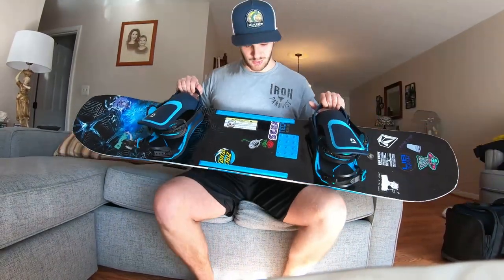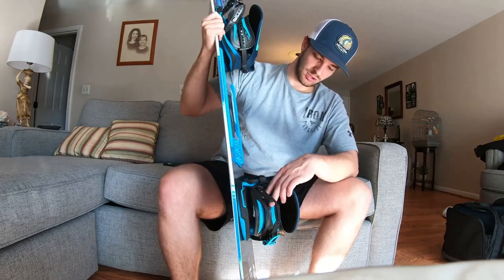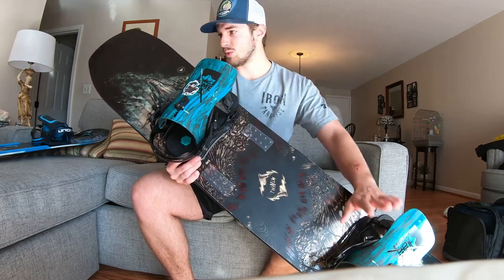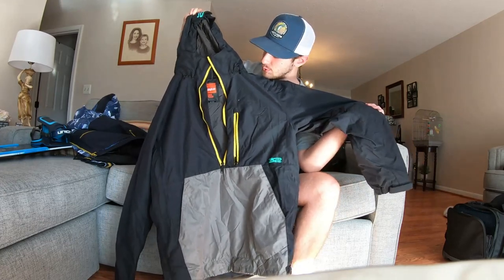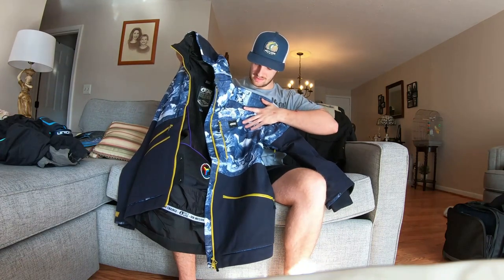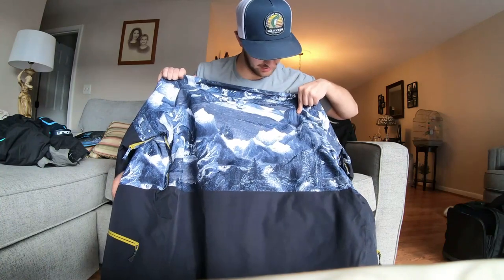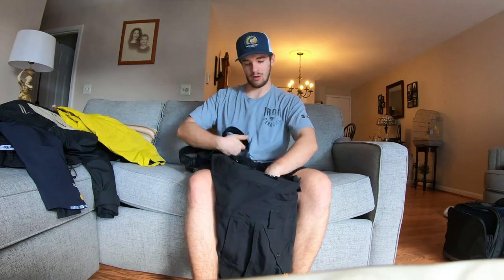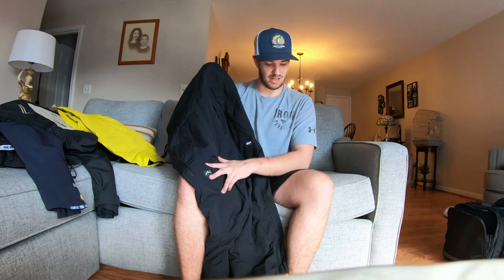My 2023 Snowboard Gear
Hope ever one is ready and hiped for the new winter season. I cannot wait to ride with my friends and family. lets get are pinkies out and are tubs up and give this season 10 sshhhhaaakkkaaa bro's